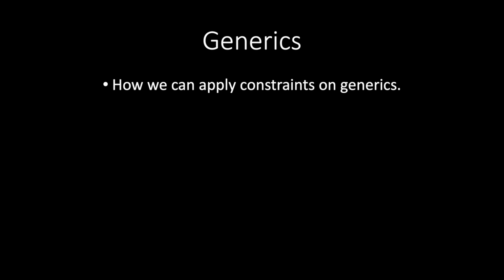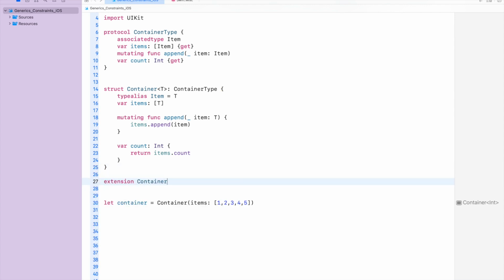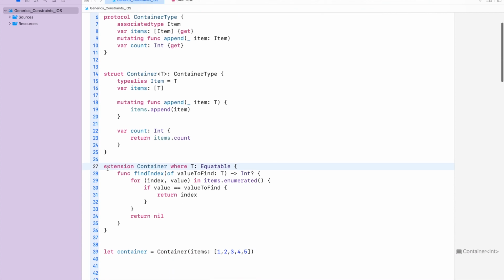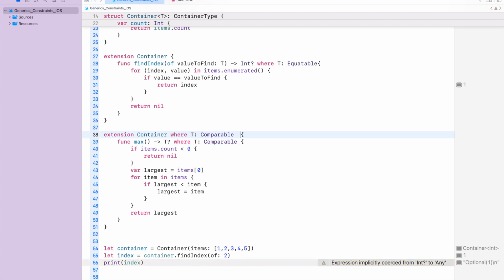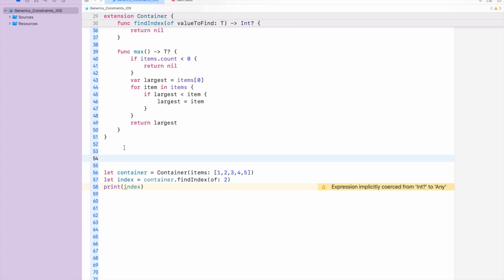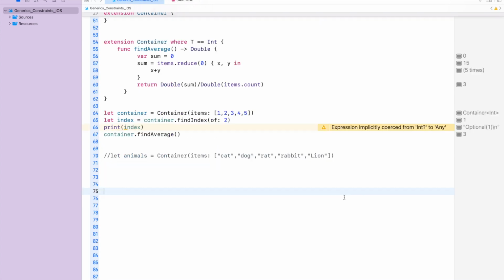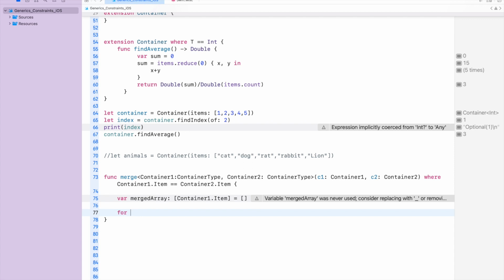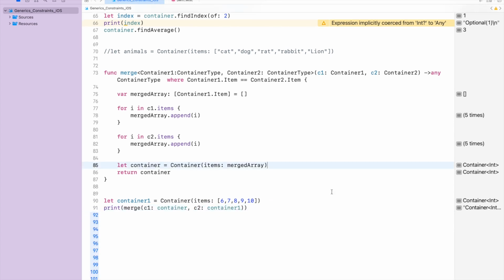Mastering Generics Part 2 || iOS ||Type Constraints || Where clause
This video for mastering generics series part 2. This video covers the type constrains using protocols, protocol composition and Where clause.